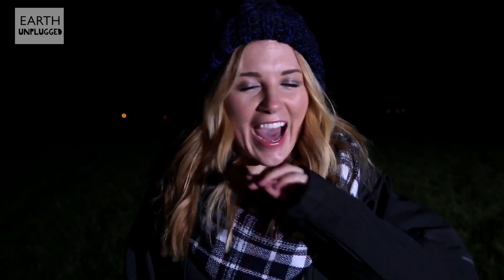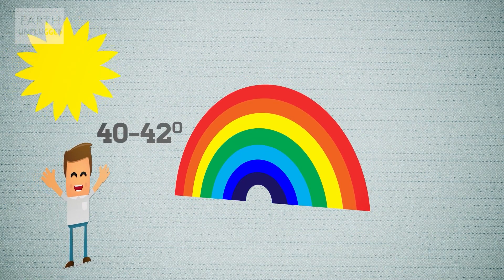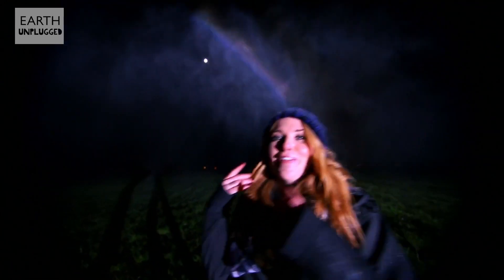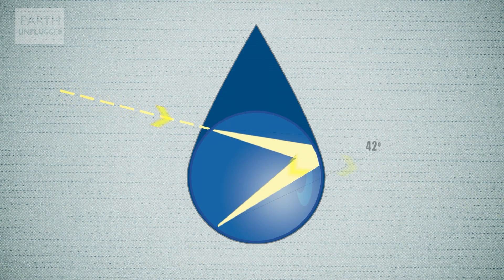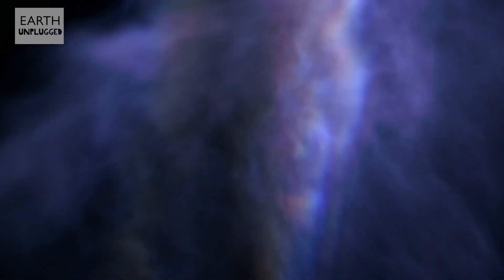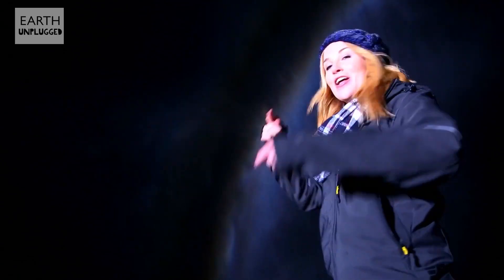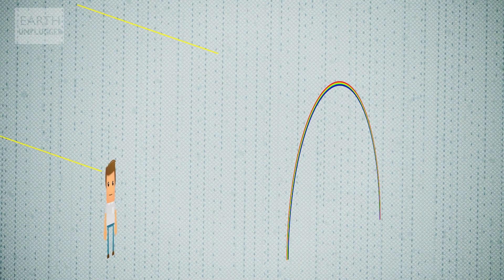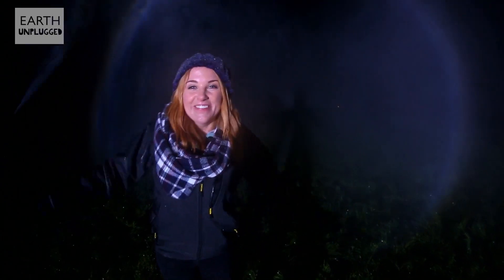Making a Double Rainbow | BBC Earth Kids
Turns out anyone can make a rainbow, you don't need to wait for rain!